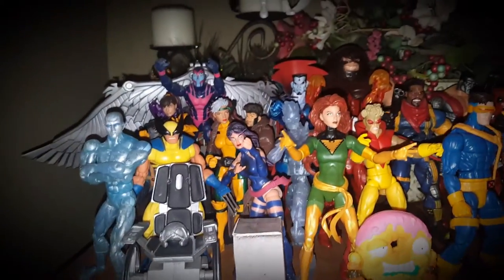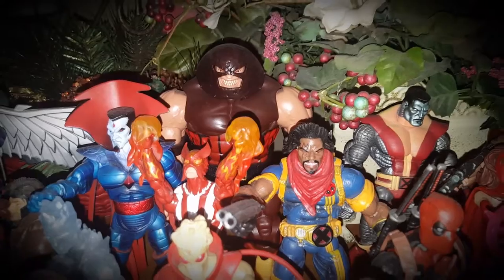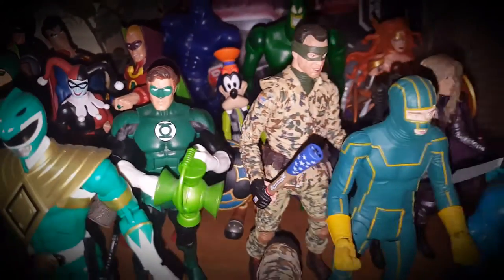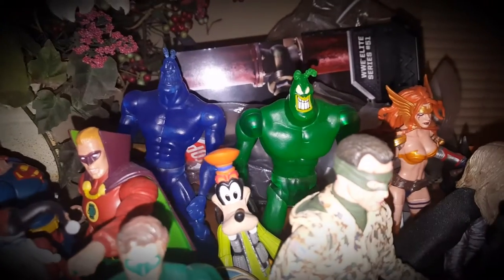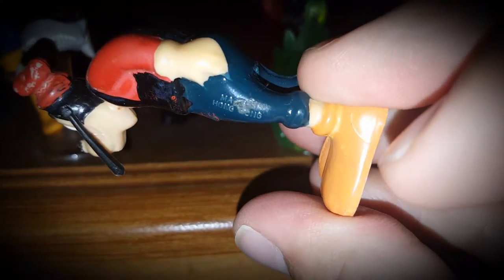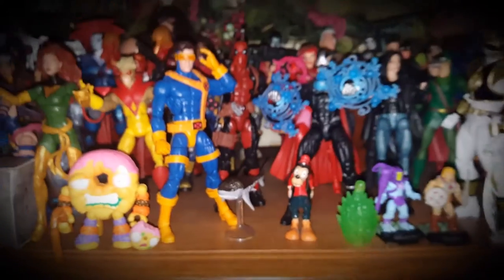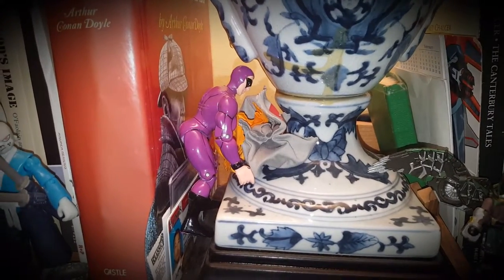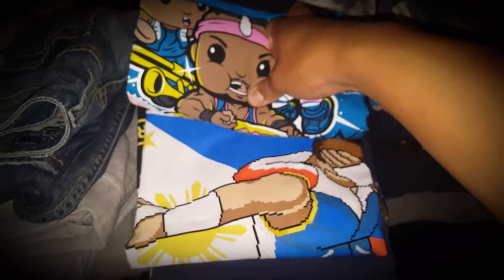Updated Toy Display | November 2017 | VLOG